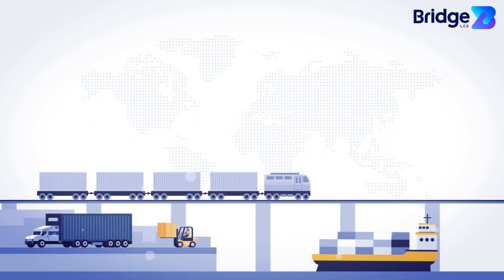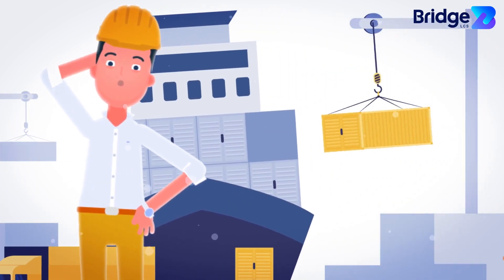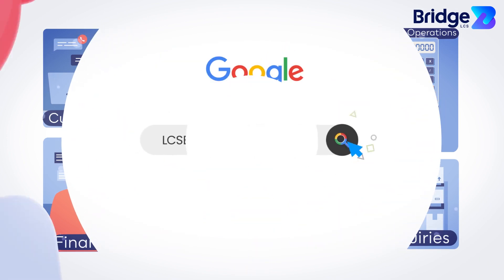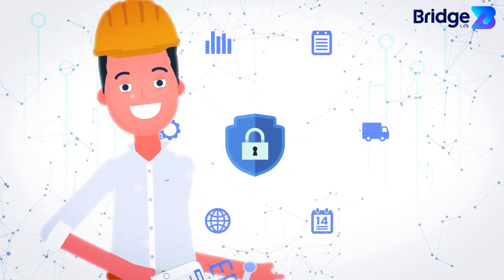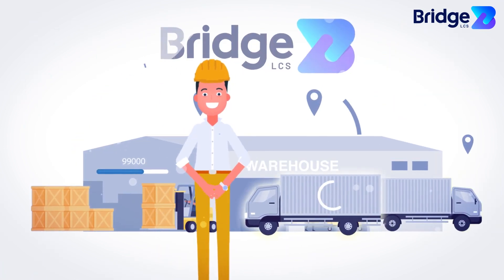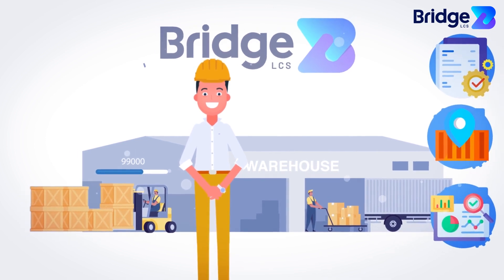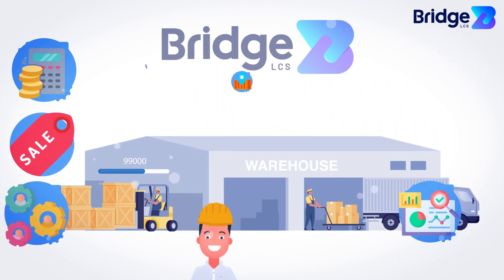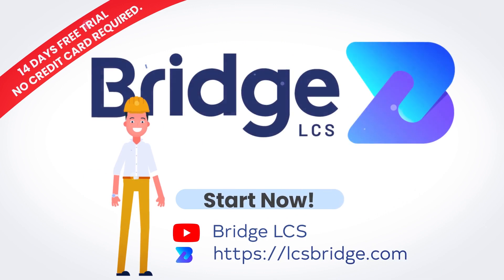An Introduction to the Complete Logistics Management Software || ZATCA Approved || All in one ERP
This is a short video about the introduction of cloud-based logistics software serving middle east countries.

Bridge LCS is an ISO and ZATCA Certified All in one Logistics Solution serving multiple purposes in a single software.  It majorly focuses on jobs, finance, payroll, transportation, shipment tracking, customer portal, etc.

Check the Below Videos for a smooth onboarding.